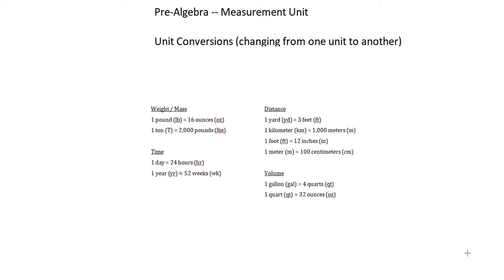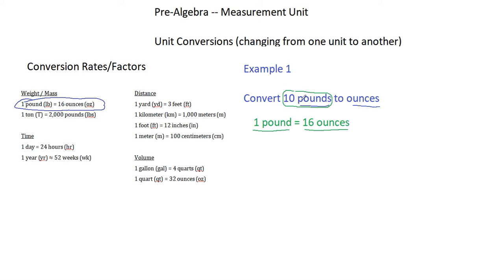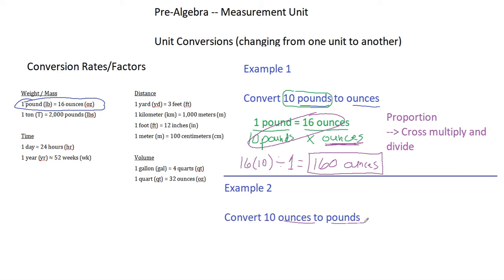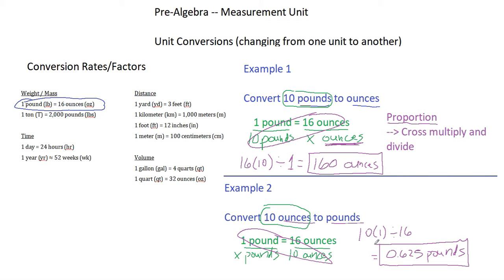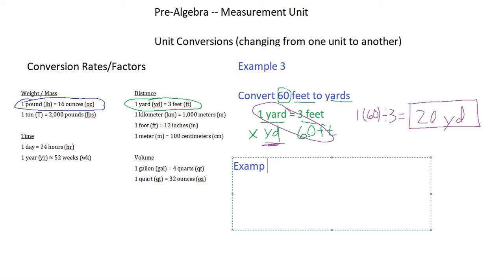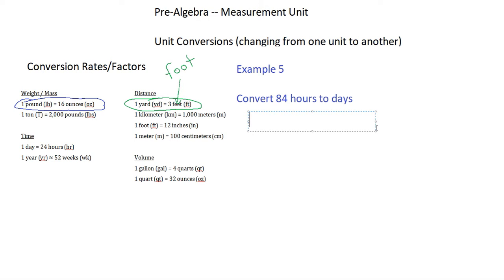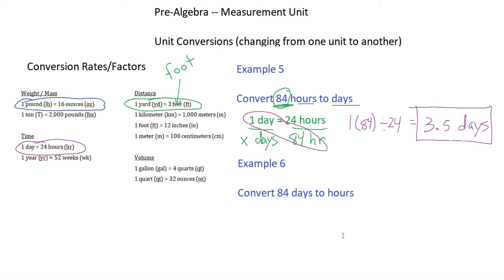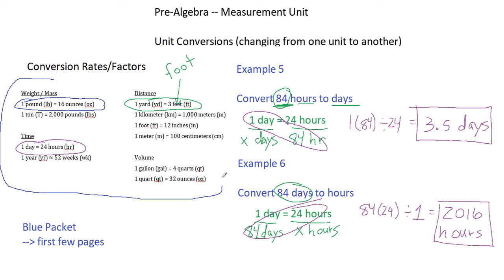4 30 18 pre algebra